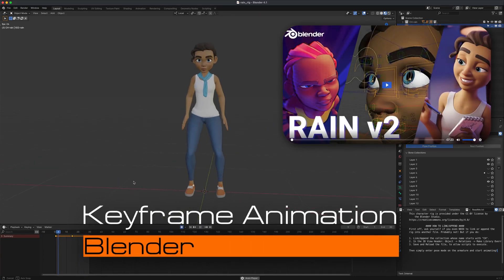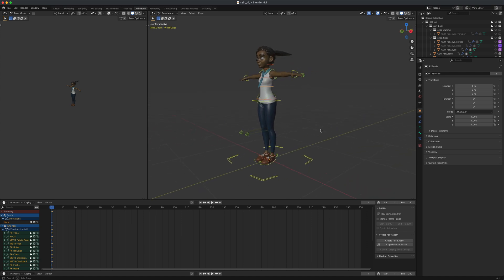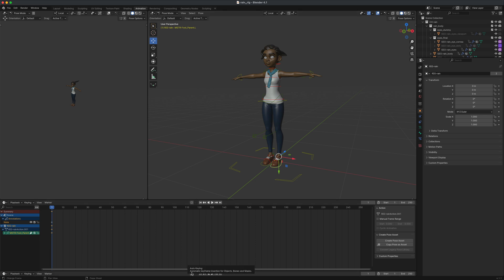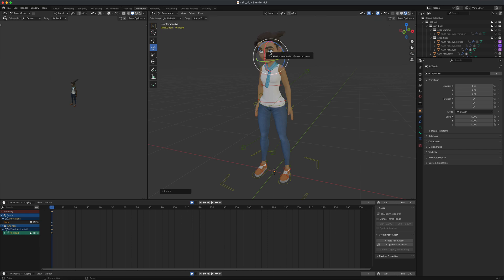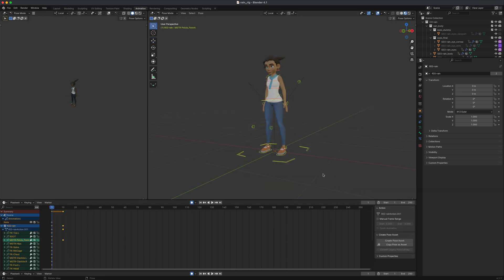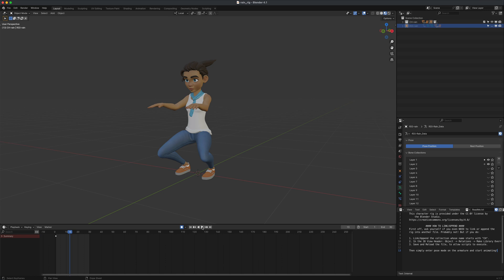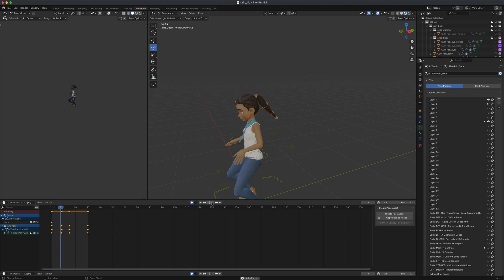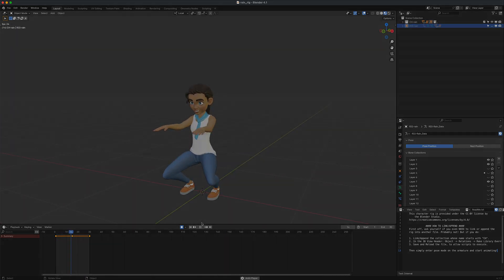Basic Keyframe Animation in Blender (Total Beginner Friendly)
Learn the basics of Keyframe Animation in this Beginner Blender Tutorial.

Rain is a generic character rig you can use to learn and practice your animation skills, created by the Blender Studio Team.